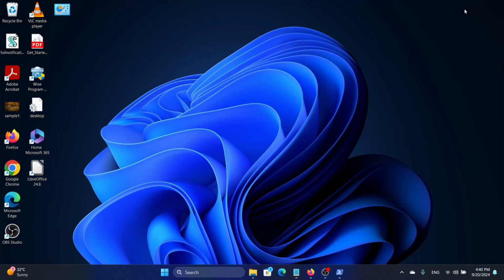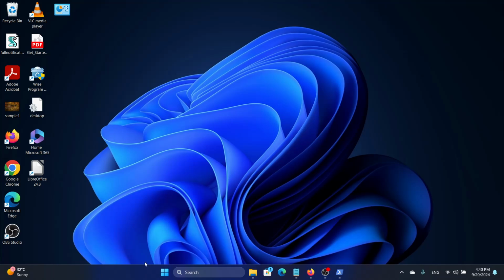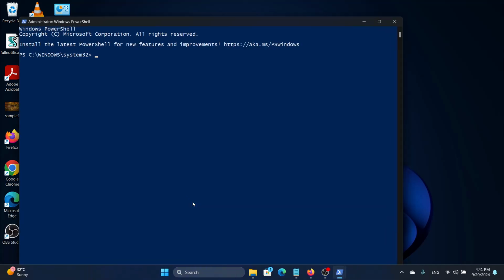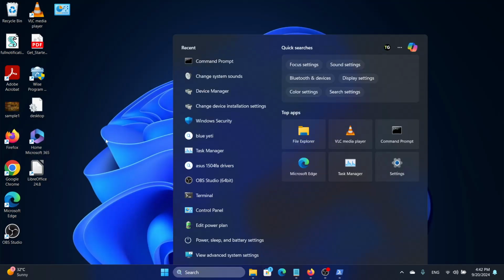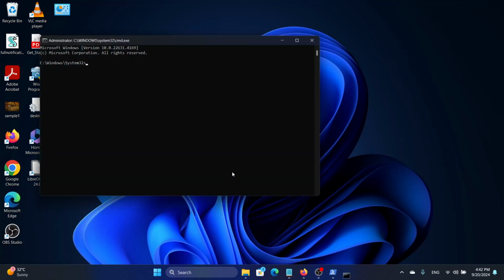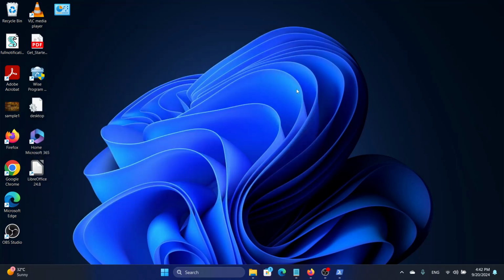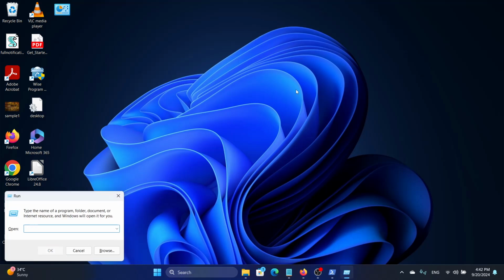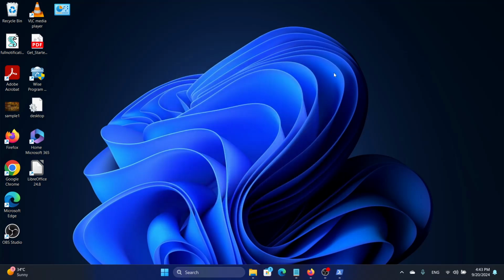How to Fix Taskbar Not Working or Showing in Windows 11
Video Title: How to Fix Taskbar Not Working or Showing in Windows 11

"Is your taskbar not working or not showing in Windows 11? In this video, I'll share easy fixes to restore your taskbar functionality quickly. Follow these simple steps to get your taskbar back on track!